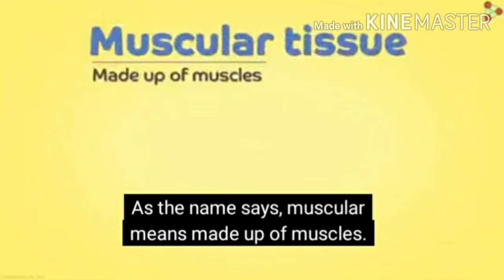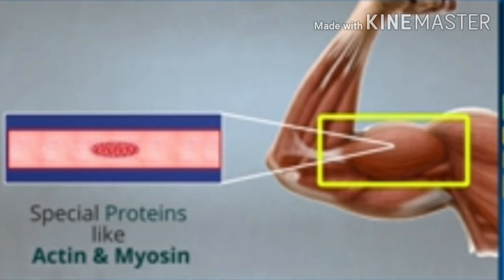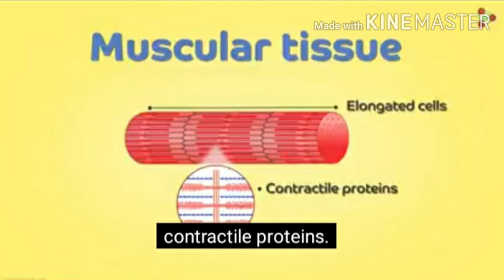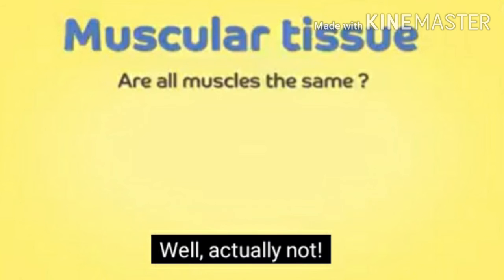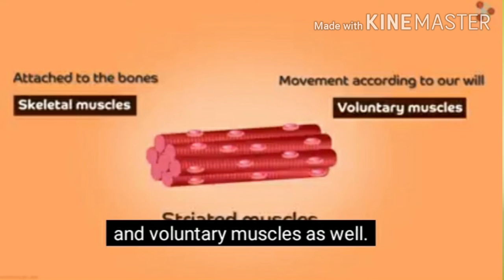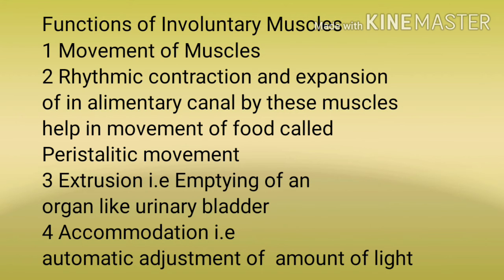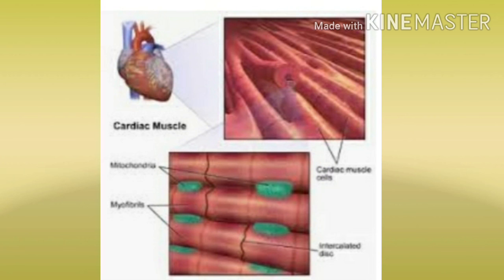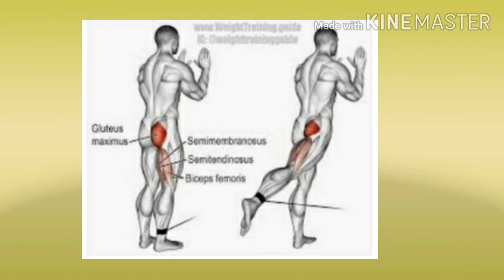Class9 Science (bio):Tissues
Animal Tissues:Muscular Tissue:Episode:2
Dated- 06.08.20